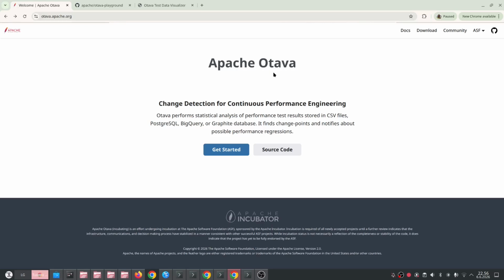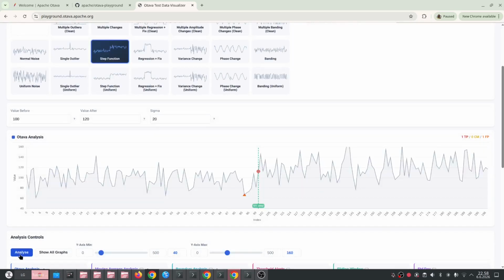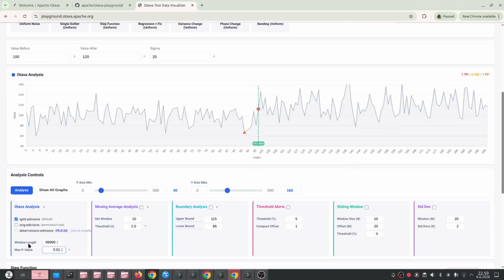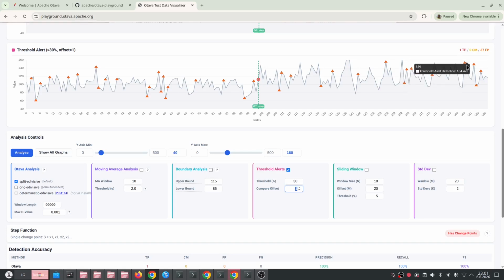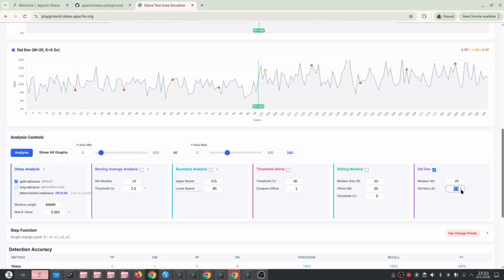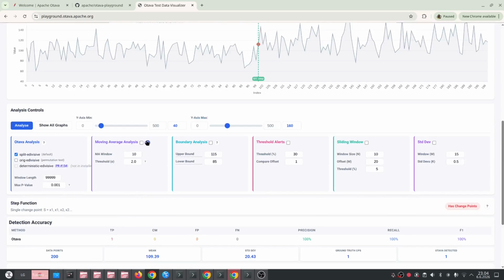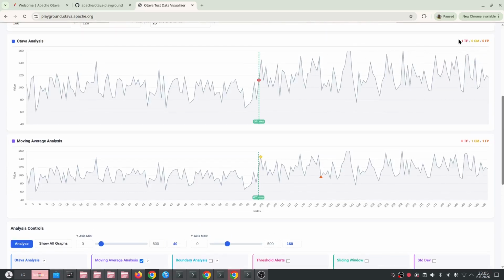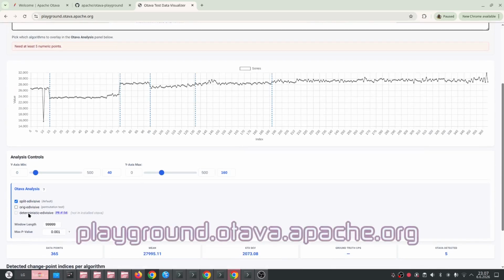Otava Playground Demo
We created a demo app where anyone can easily visualize and compare different change point detection algorithms. From naive Threshold based approach, to more sophisticated ones, to our favorite: e-divisive by Matteson & James. You can create random test data or bring your own historical benchmarking results.